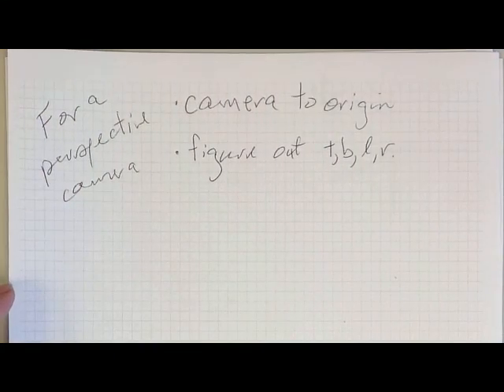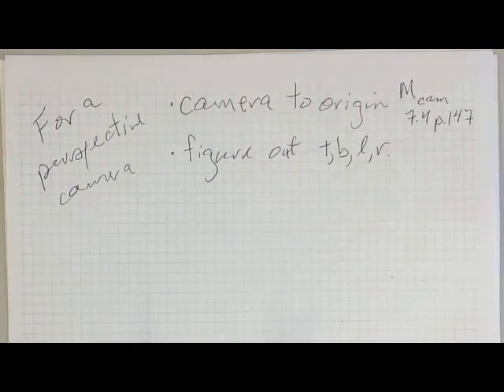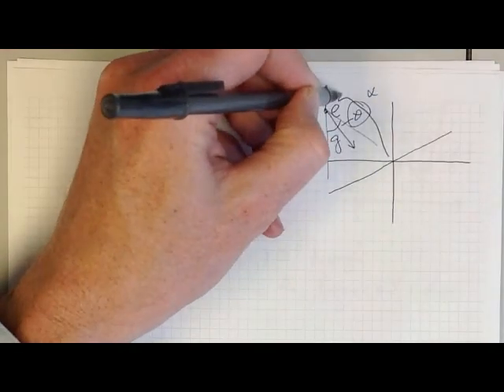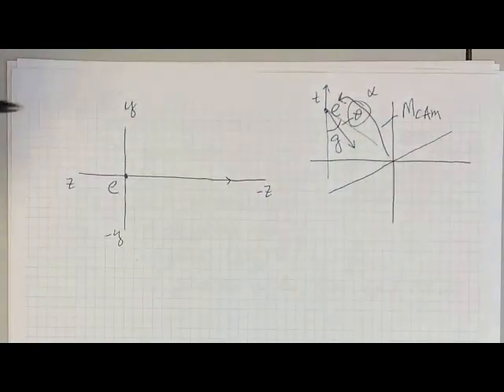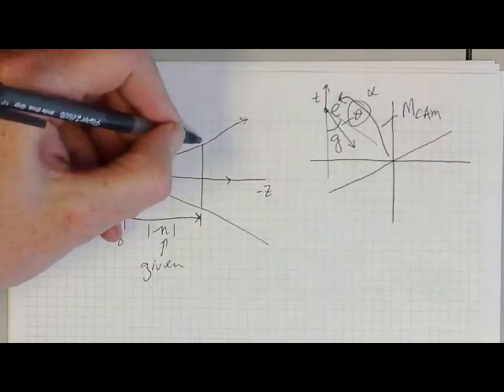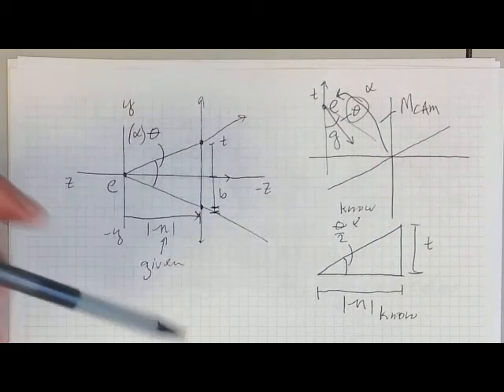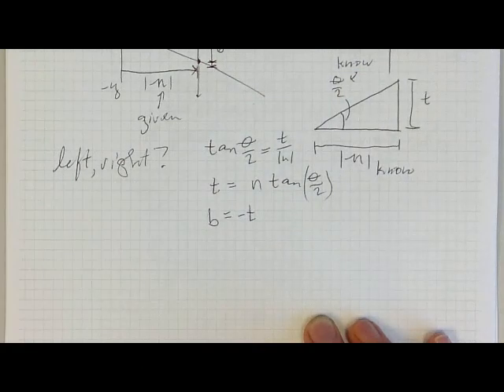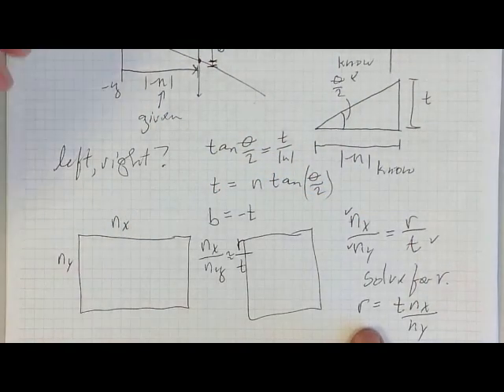Viewing: dealing with a perspective view camera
In which we figure out the top, bottom, left and right of the viewing plane from the near plane distance and the viewing angle.  After this, we are ready to convert the perspective view volume into an orthographic view volume.